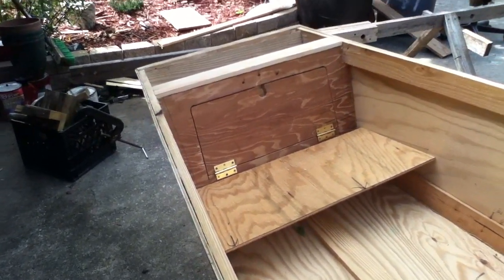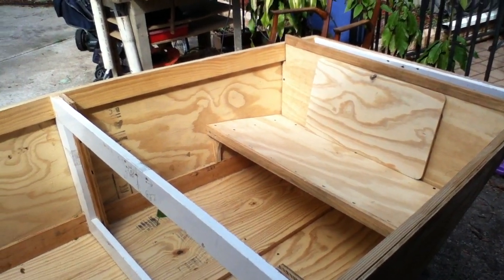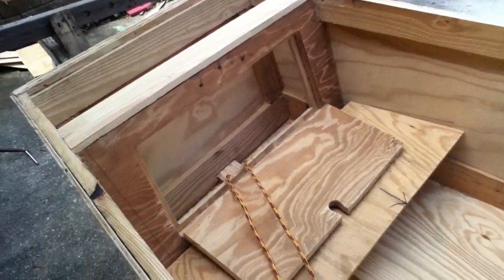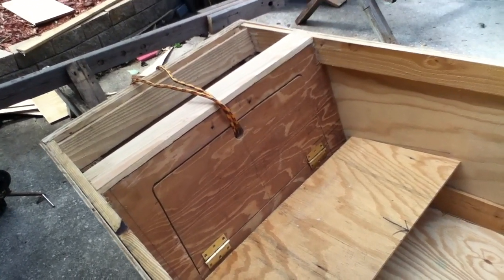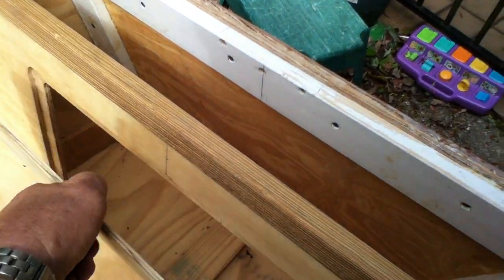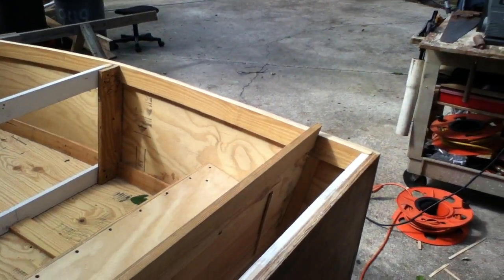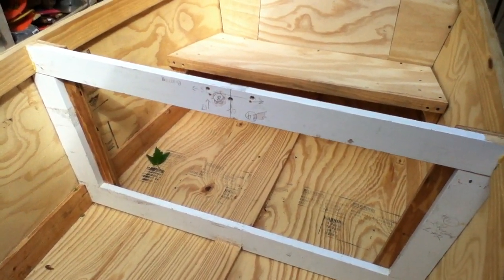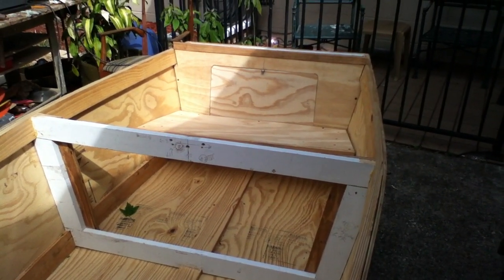Small Boat Progress March 2012 001.MOV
Progress is being made on our small boat.  Finished the fromt and rear compartments and will be starting in the center bulkhead and seat next week.  Once I figure out how I am going to curve the bow, transon and center bulkhead covers I can start on those and start sealing and painting